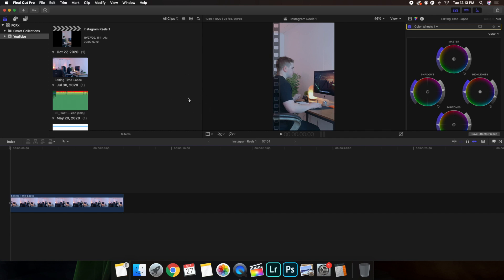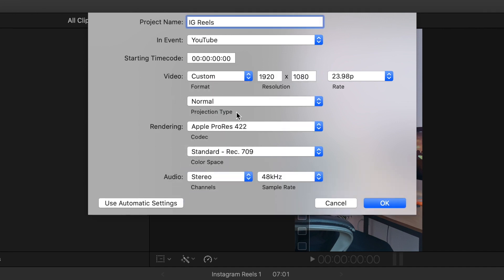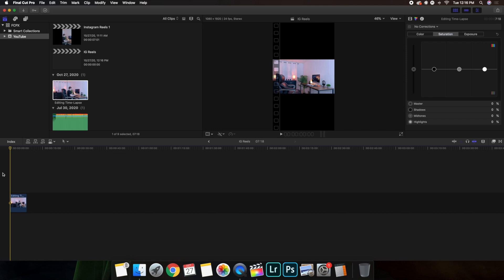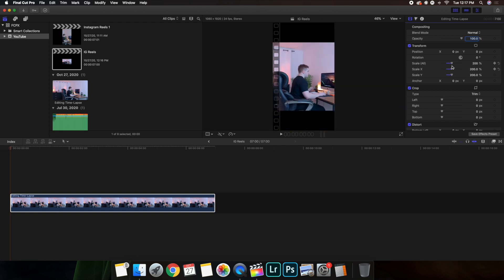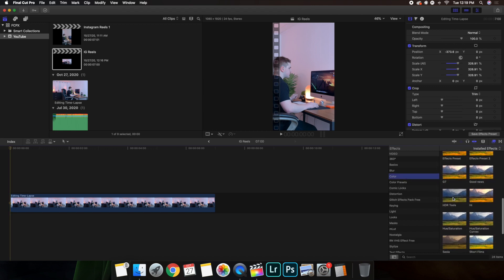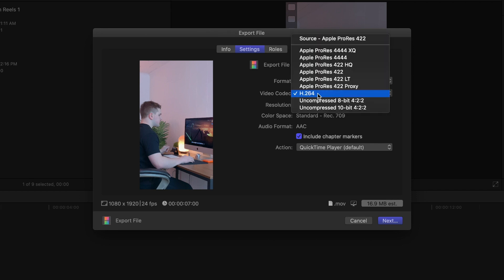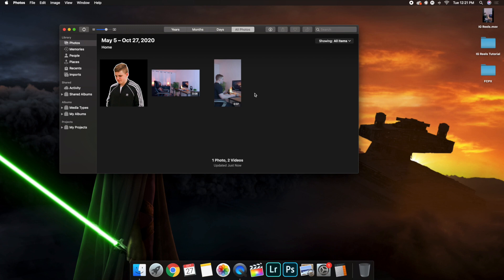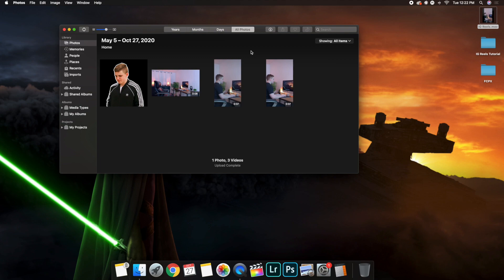The Best Final Cut Pro X Export Settings for Instagram Reels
In this video, I will go over the correct Final Cut Pro X export settings for Instagram Reels.